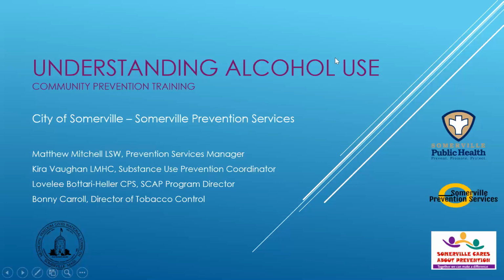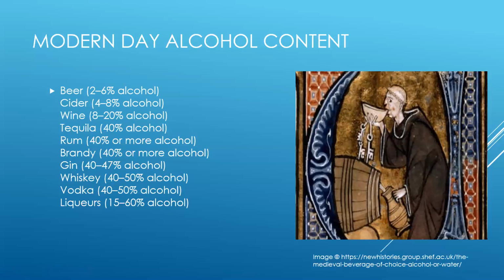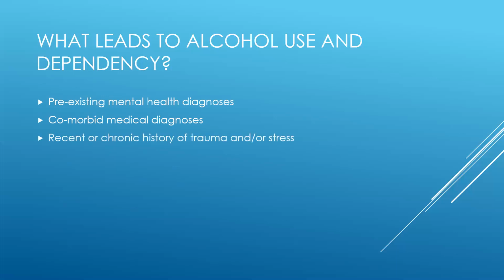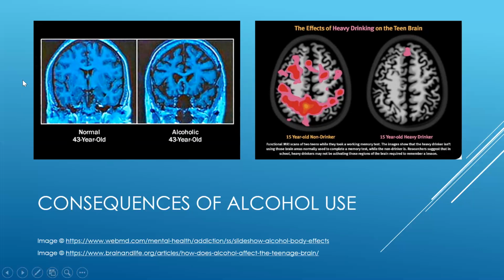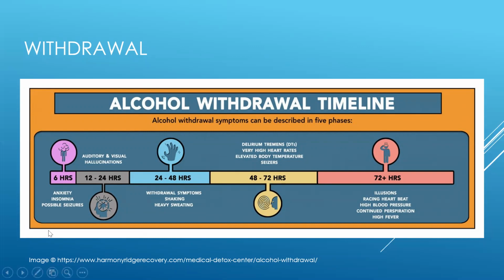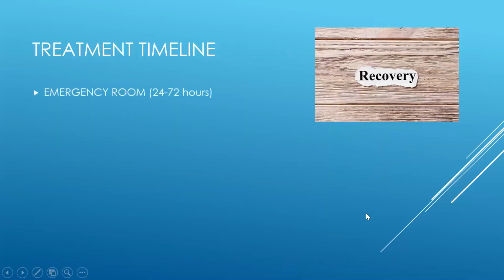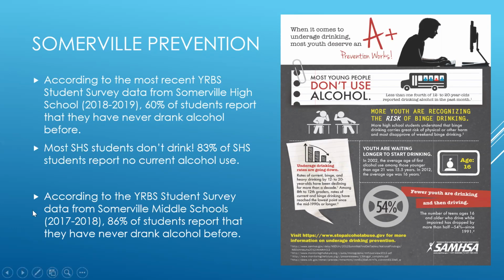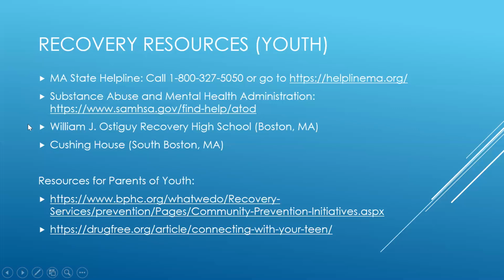Virtual Training Series: Alcohol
Thank you for listening in to our summer 2020 virtual presentation series! We hope that you will continue to tune in to our YouTube channel for more videos in the future!